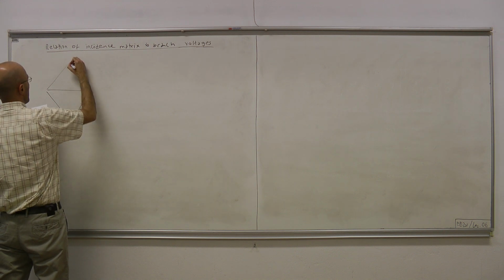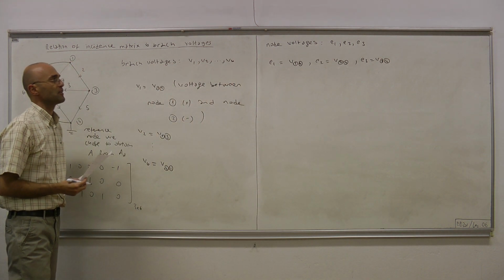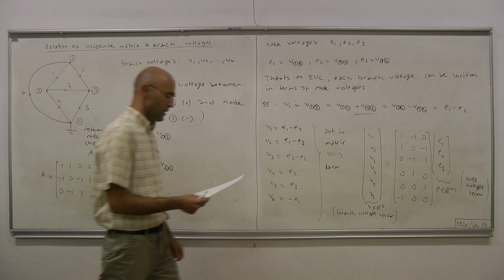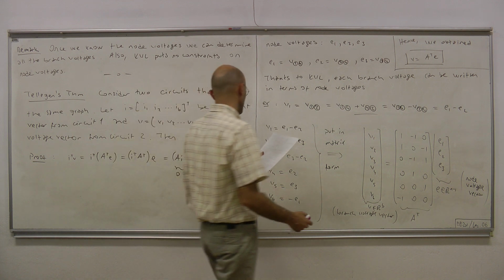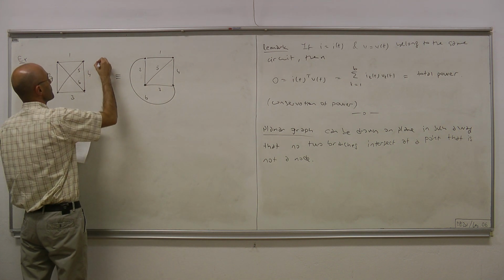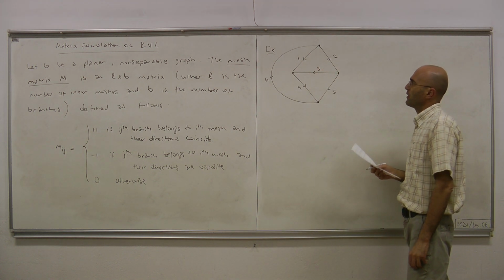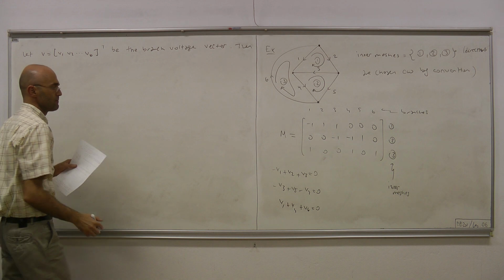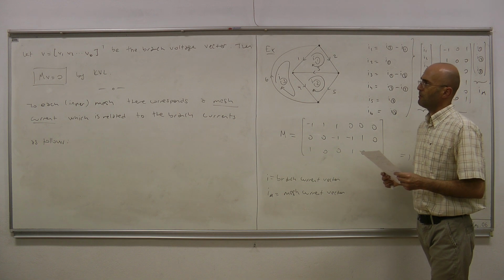EE201 Circuit Theory I: Lecture 07 (Middle East Technical University, Fall 2020)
Contents:
00:00 - Review and Lecture Introduction
00:35 - Circuit Matrices: Relation of Incidence Matrix to Branch Voltages
04:48 - Definitions: Branch Voltages
06:57 - Definitons: Node Voltages
08:30 - Cicuit Matrices: Application of KVL on Circuit Graph
17:55 - Application of KVL on Circuit Graph: Remark
19:39 - Interconnection Equations: Tellegen's Theorem
24:31 - Tellegen's Theorem: Remark about Conservation of Power
27:59 - Definitions: Planar Graph
29:45 - Planar Graph: Example
33:02 - Definitions: Nonseparable Graph
34:41 - Definitions: Mesh Matrix
38:30 - Mesh Matrix: Example
47:10 - Definitions: Mesh Current
48:43 - Mesh Current: Example
53:57 - Outro